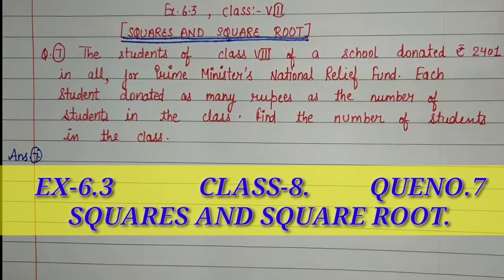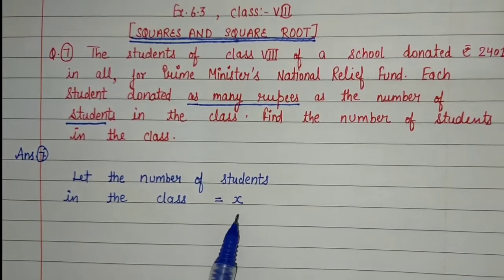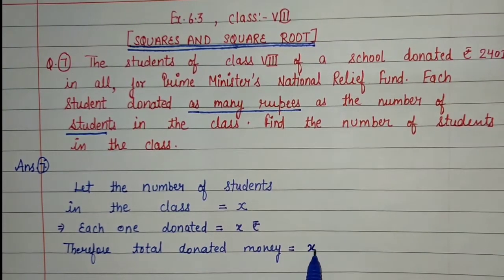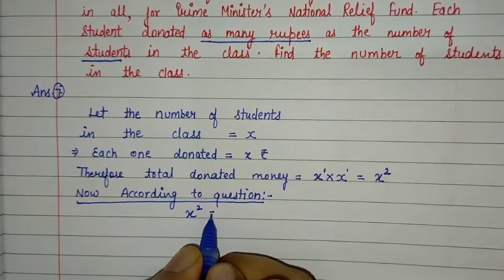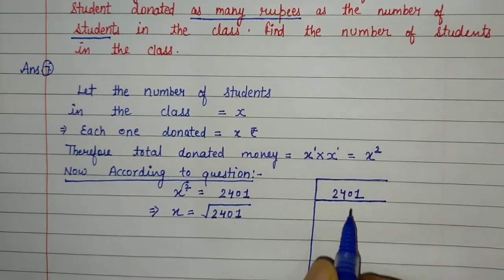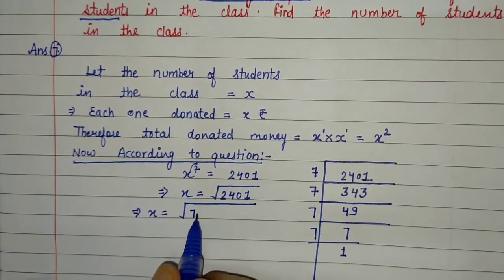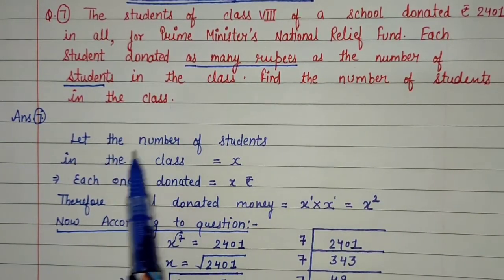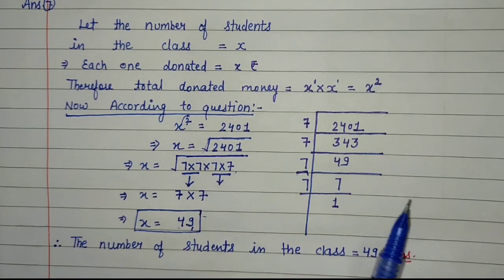Q.7 | ex.6.3 | class 8 maths chapater 6 | squares and square root | karan sir sgnr.